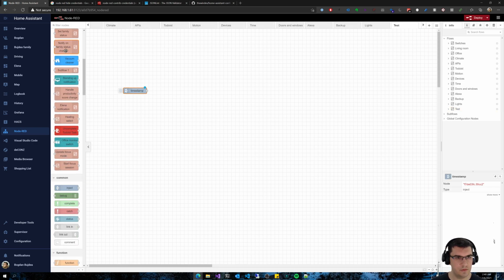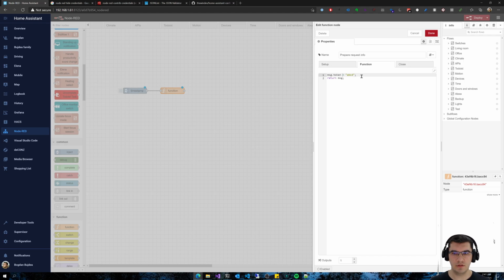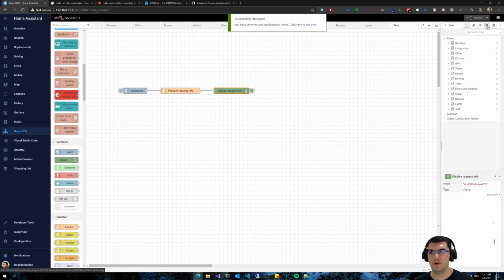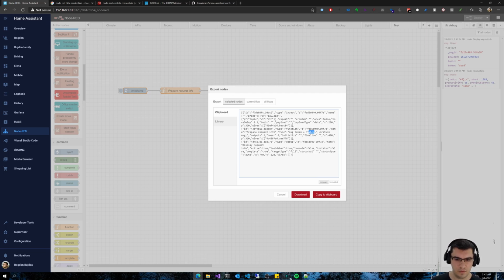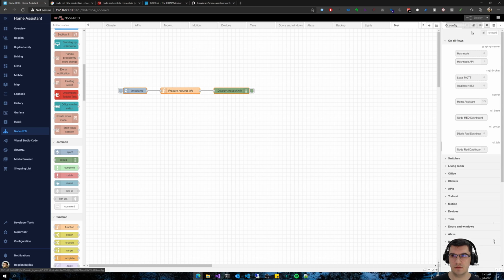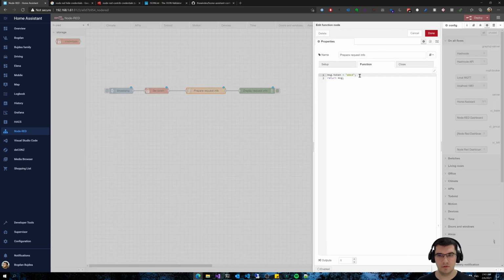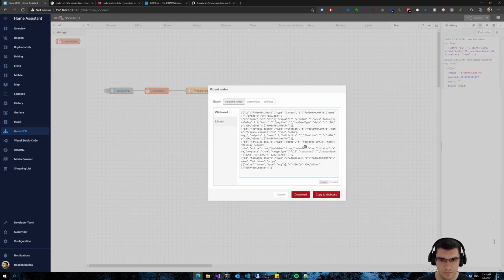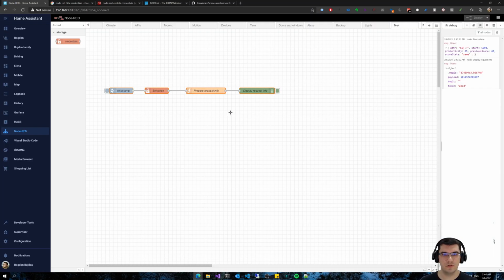Share Node-Red flows without leaking your credentials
If you want to export some nodes or you want to publish your Node-Red flows on Github, then you have to be careful with what you share. It's easy to add credentials just to test something and then forget about them, so in this video I'm going to show you how to hide sensitive information in your nodes in just 5 minutes.